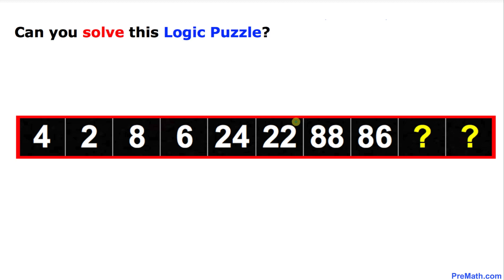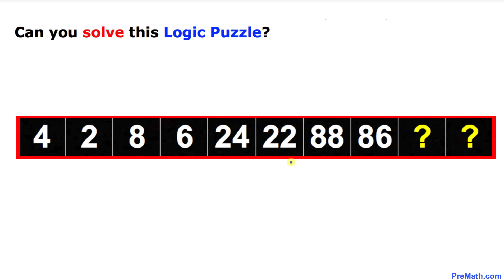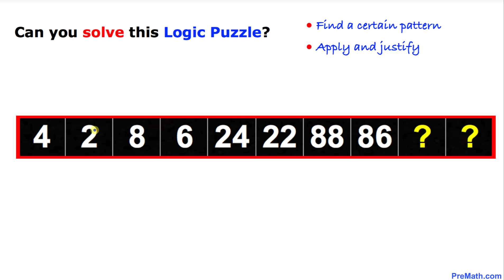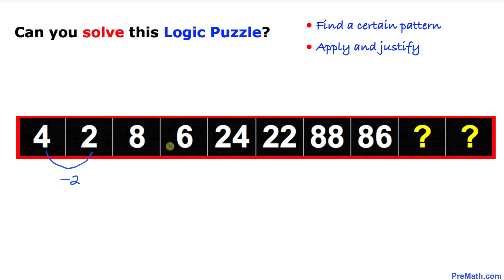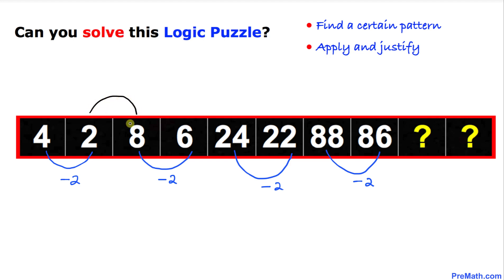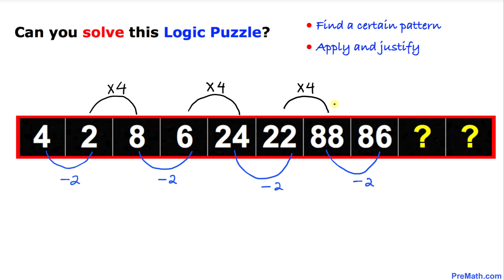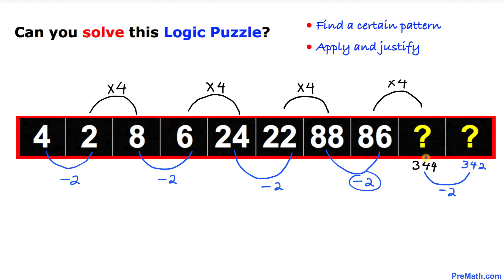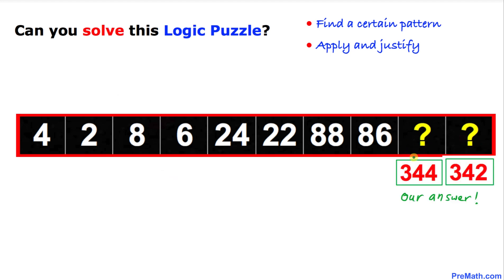Can You Solve this Number Series Puzzle? | Fast & Easy Explanation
Learn how to solve and justify this logic puzzle. Step-by-step tutorial by PreMath.com